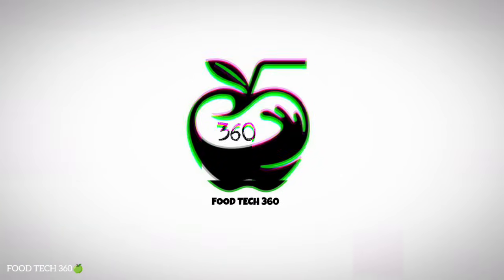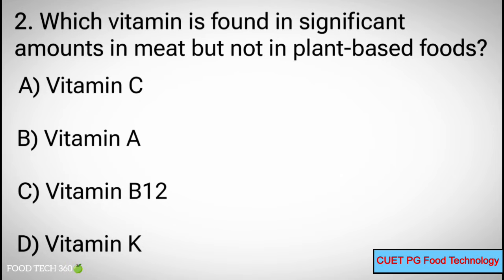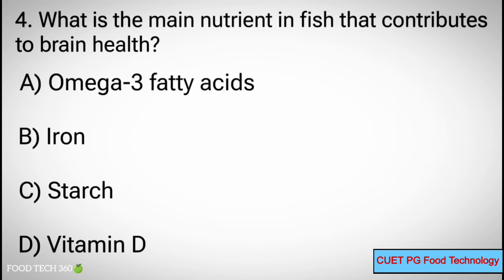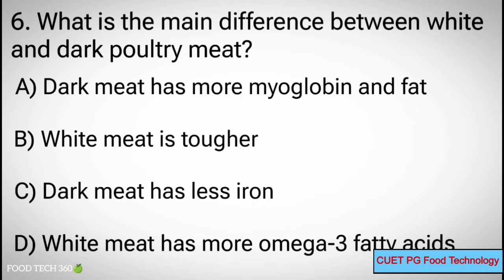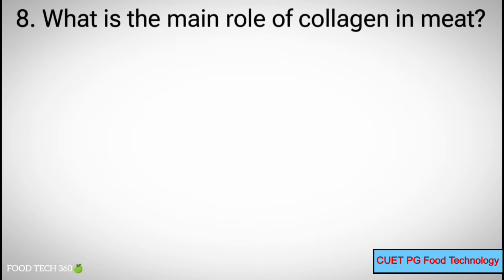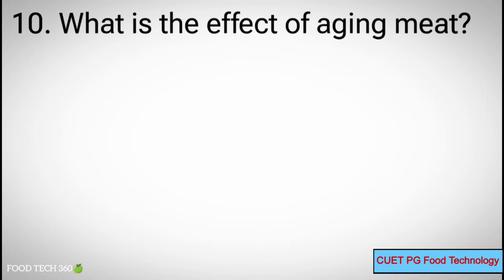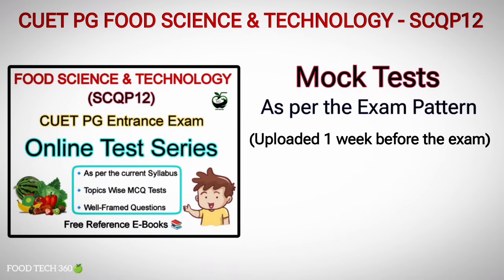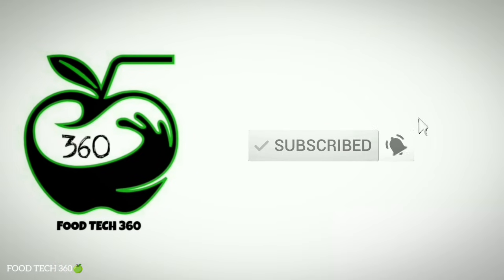Meat, Fish & Poultry 🐟 Important MCQs | CUET PG SCQP12 | Food Science and Technology important MCQs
In this video we have solved some important MCQs for CUET PG Food Science and Technology, on the topic: Meat, Fish and Poultry 🐟

🔹 Unlimited Attempts
🔹 Full Length Mock Tests as per the Exam pattern